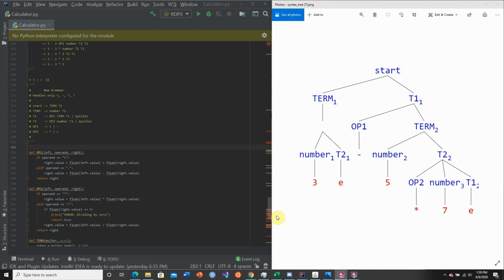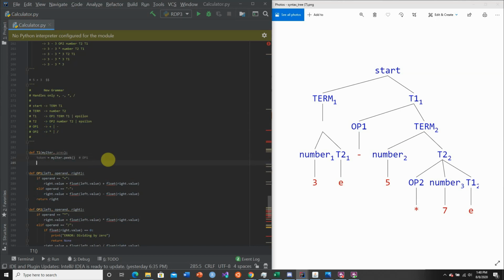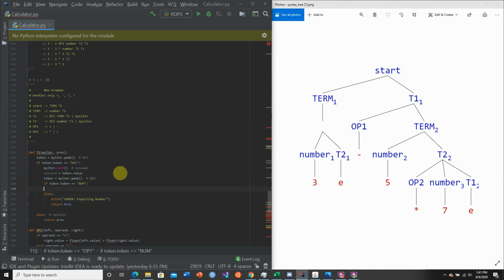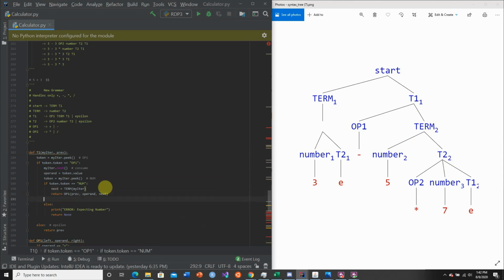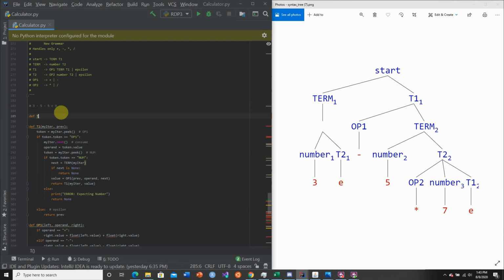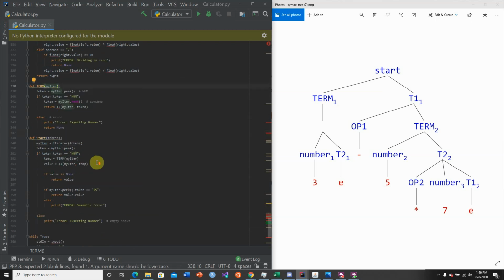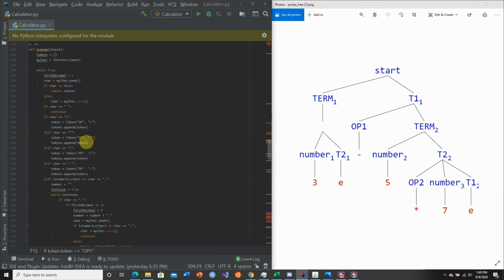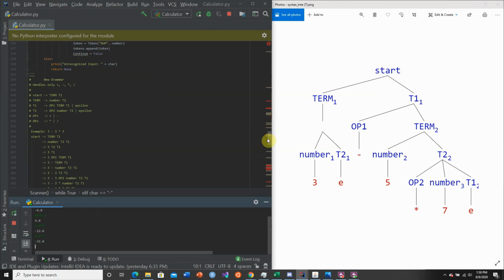Python Recursive Descent Parsing Calculator (Part 4 Multiplication and Division Pt 2)